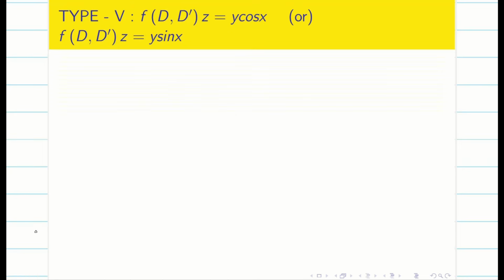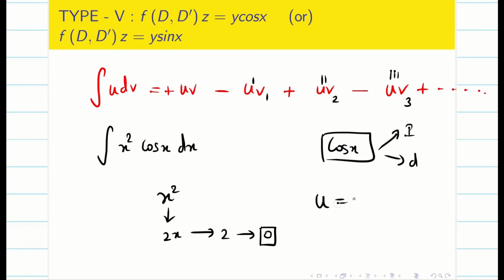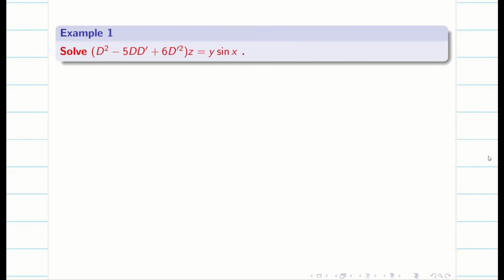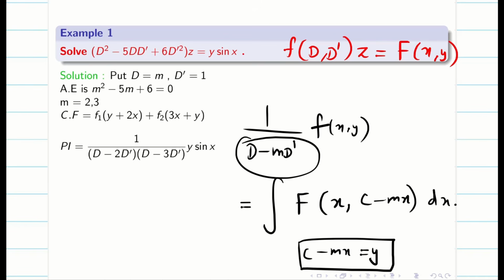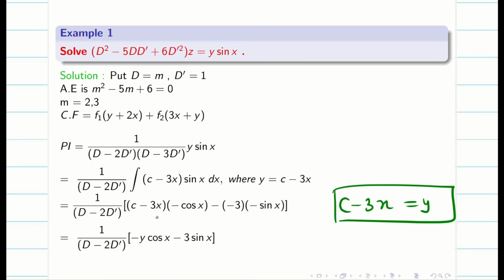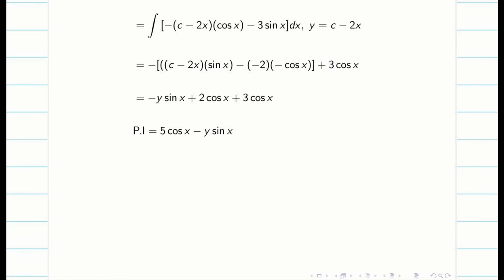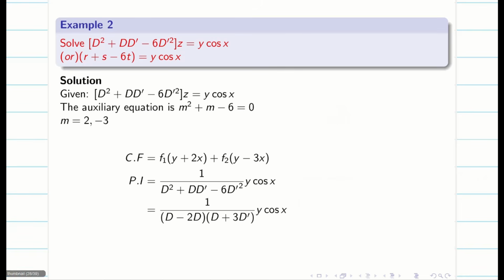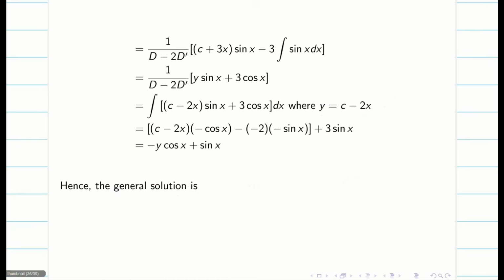20. Type 5 : ycosx (or) ysinx : Homogeneous linear PDE - 21MAB201T : Unit - 1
Lecture 19. Type 5: R.H.S.  = ycosx (or) ysinx

Unit 1 - 21MAB201T
Linear Homogeneous PDE with constant Coefficients